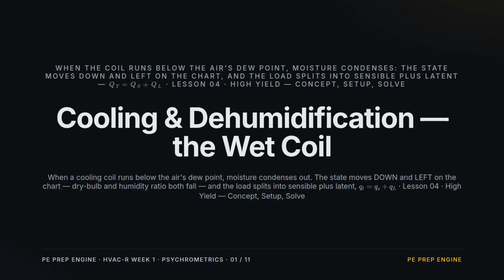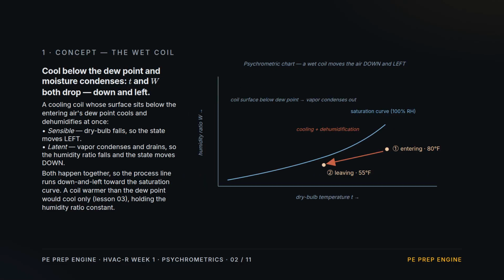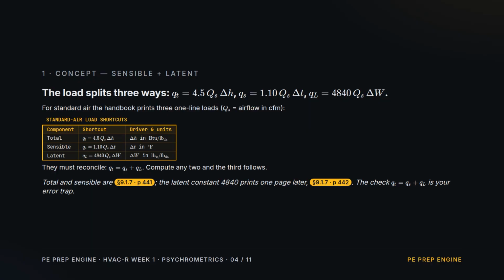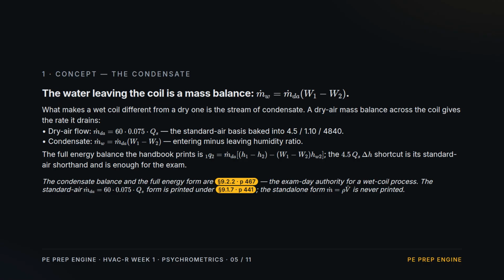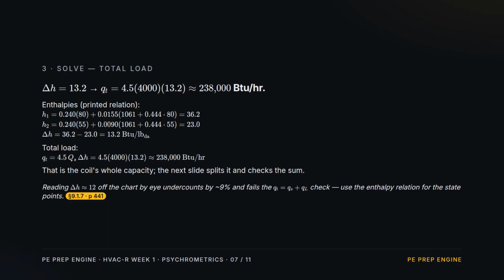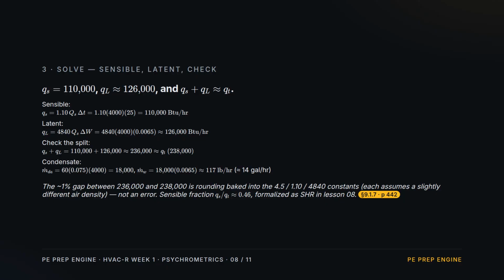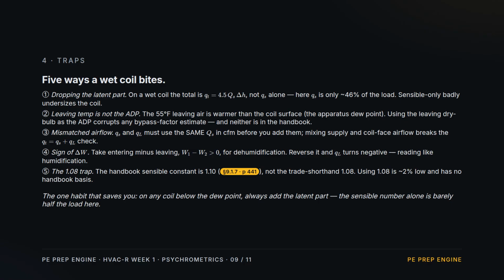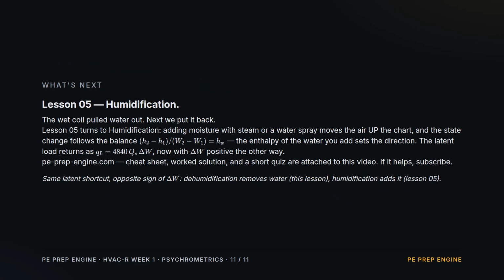Cooling & Dehumidification — PE Mechanical HVAC & Refrigeration Week 1 (Lesson 04 of 10)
• Cool moist air below its dew point and moisture condenses on the coil: both the dry-bulb t and the humidity ratio W drop, so the state moves DOWN and LEFT on the chart. This is the wet coil
  • The load splits three ways — total q_t = 4.5 Q_s Δh, sensible q_s = 1.10 Q_s Δt, and latent q_L = 4840 Q_s ΔW — and the check q_t = q_s + q_L is your error trap. Total and sensible print together; the latent constant 4840 prints one page later
  • The condensate leaving the coil is a mass balance: ṁ_w = ṁ_da(W₁ − W₂). The full condensate-and-energy form is the exam-day authority for a wet-coil process
  • A handbook caution: apparatus dew point and bypass factor are NOT in the NCEES handbook. A classic error is using the leaving-air dry-bulb as the ADP — the coil surface is colder than the air that actually leaves it
  • Worked problem — a coil takes 4,000 cfm from 80°F/0.0155 to 55°F/0.0090: total ≈ 238,000 Btu/hr, sensible = 110,000, latent ≈ 126,000, and q_s + q_L closes on q_t. The sensible fraction is only about 0.46 — formalized as SHR in Lesson 08
  • Five traps, and the one habit that saves you: on any coil below the dew point, always add the latent part — the sensible number alone is barely half the load. The sea-level constants become 3.74 / 0.92 / 4,027 at 5,000 ft (Lesson 09)

  • §9.1.7 · p 441 — the total-load constant 4.5 and sensible-load constant 1.10 (and the standard-air ṁ_da basis)
  • §9.1.7 · p 442 — the latent-load constant q_L = 4840 Q_s ΔW, printed one page after the sensible and total constants
  • §9.2.2 · p 467 — the cooling-and-dehumidifying process: the condensate mass balance and full energy form
  • §7.1 · p 374 — the moist-air enthalpy relation h = 0.240 t + W(1061 + 0.444 t) used for the state-point enthalpies
  • §9.1.8 · p 443 — the 5,000-ft altitude versions of the load constants (previewed here, worked in Lesson 09)

This is lesson 04 of 10 in the HVAC & Refrigeration — Week 1 (Psychrometrics) course. Lessons are sequenced — start at Lesson 00 if you're new.